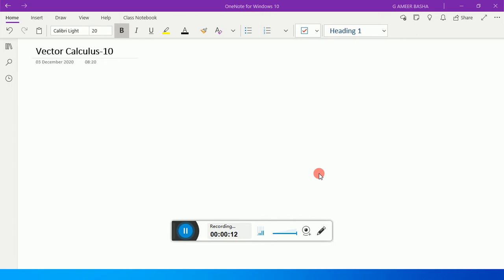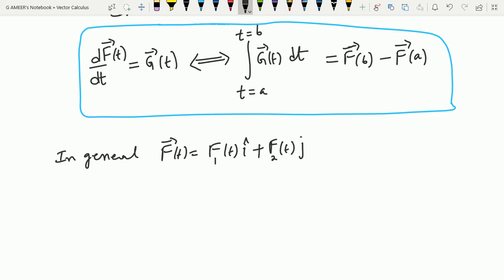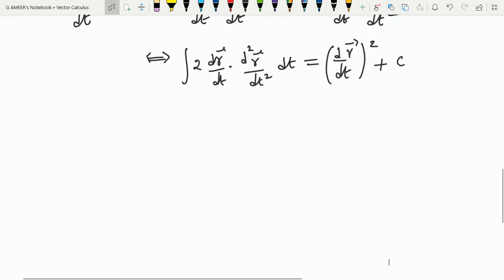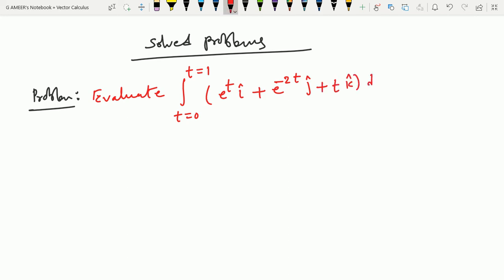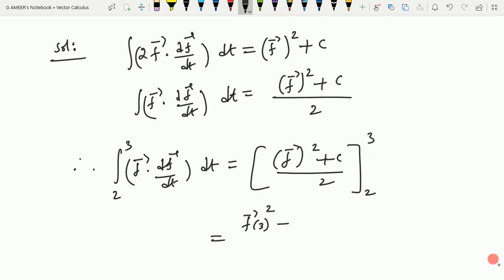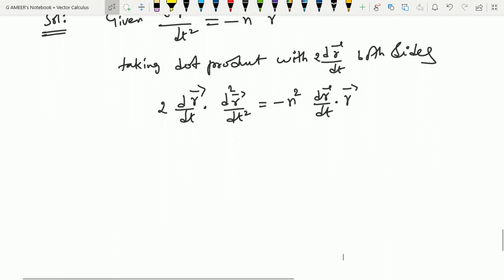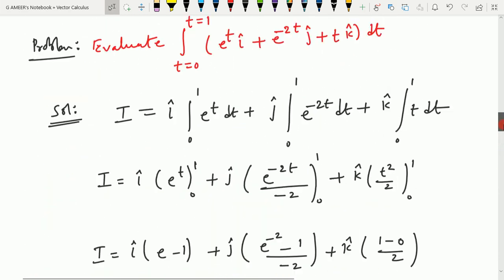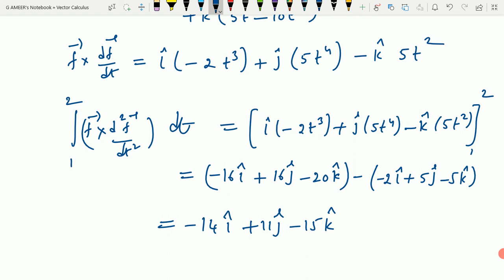VECTOR CALCULUS - L - 10